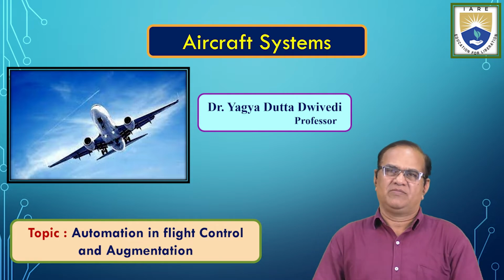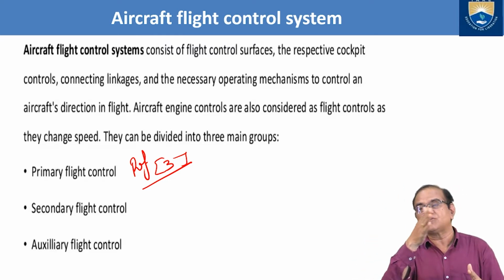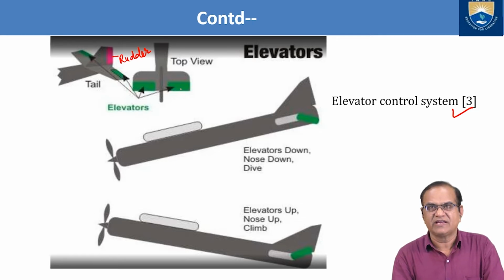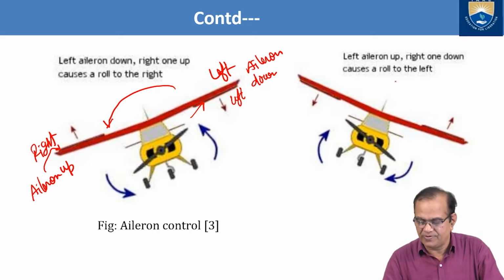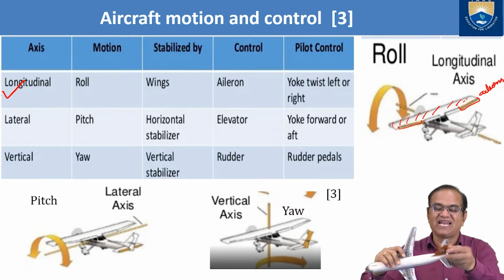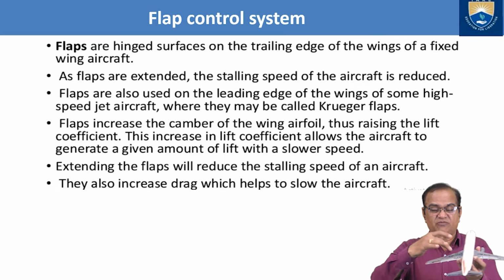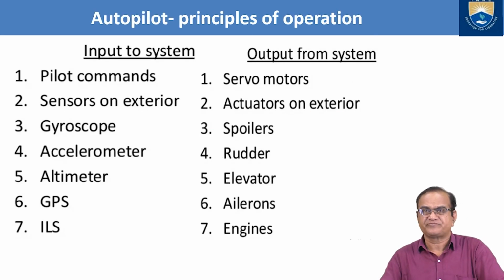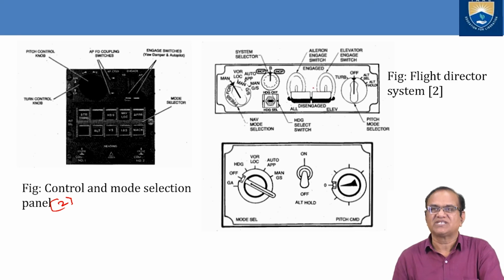Automation in flight Control and Augmentation by Dr. YD Dwivedi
Automation in flight Control and Augmentation by Dr. YD Dwivedi| IARE

Telangana, India.